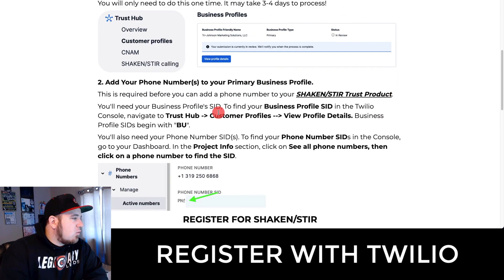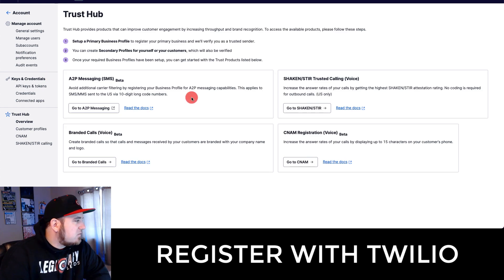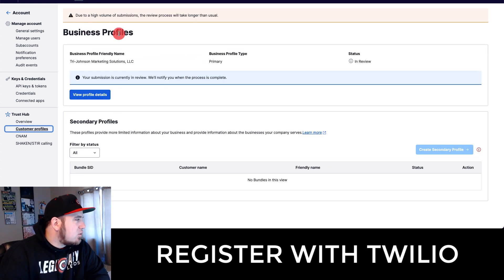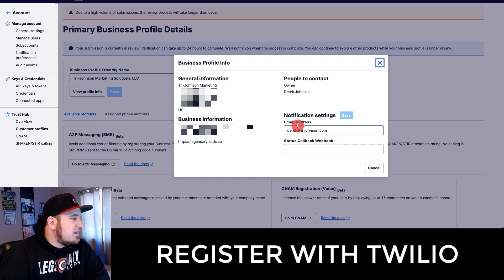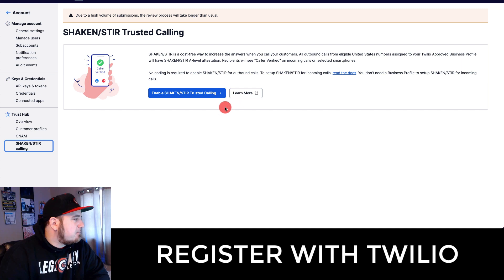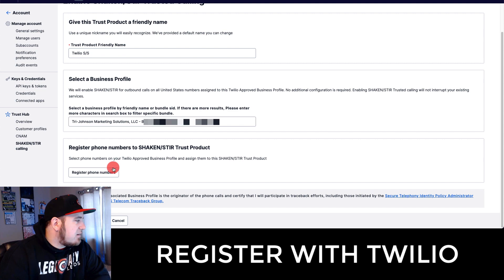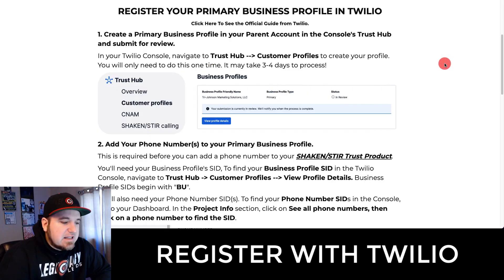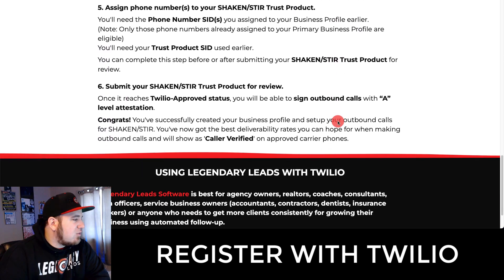Register with Twilio for SHAKEN/STIR to Prevent Spam Likely Calls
Hopefully this helps--if you have any questions or comment be sure to drop them below!